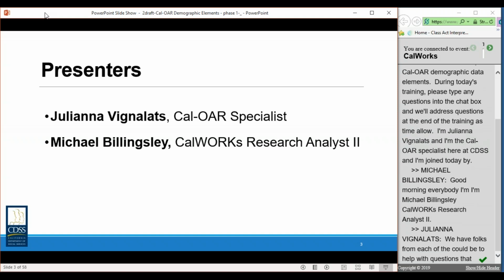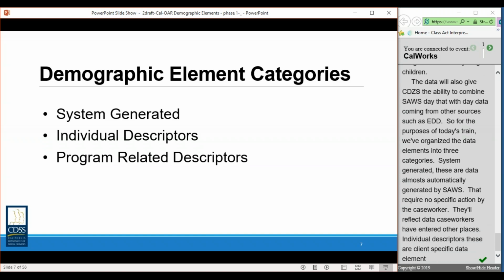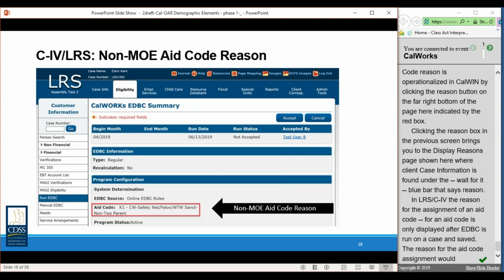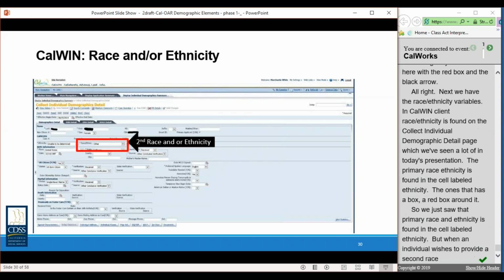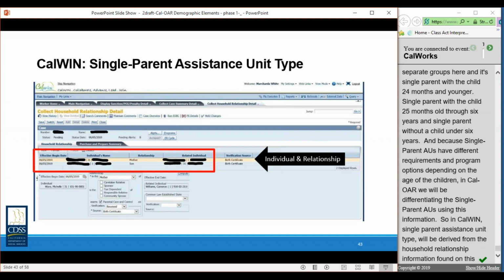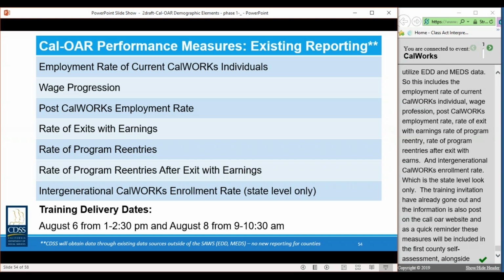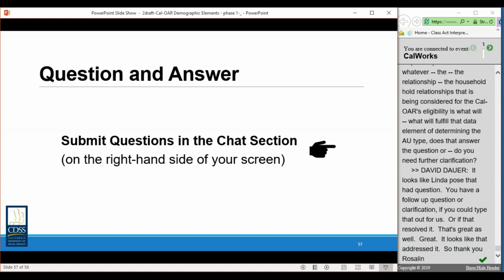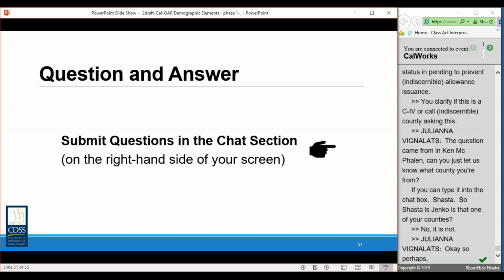Cal OAR Demographic Data Elements Training Recording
The following data elements are included in the Demographic Data Elements:

• Case Number
• Client ID Number (CIN)
• MEDS Primary Aid Code
• Non-MOE Aid Code Reason
• Date of Birth
• Program Entry Date
• Sex
• Gender Identity
• Race and/or Ethnicity
• Spoken Language
• Single-Parent AU Type
• WTW Program Status